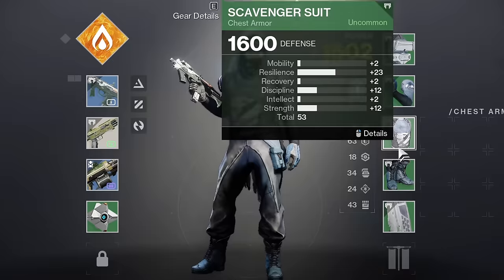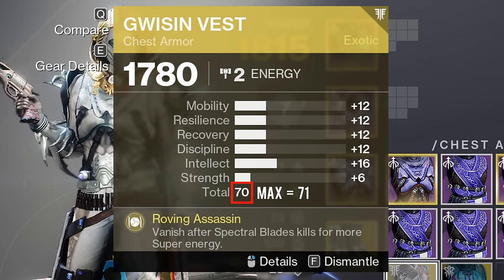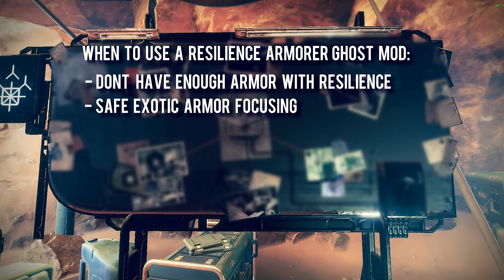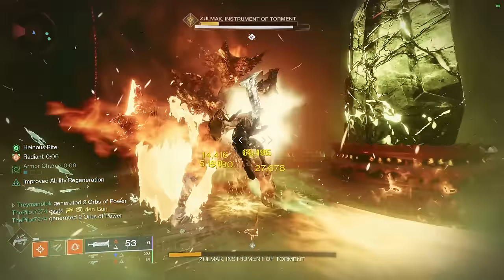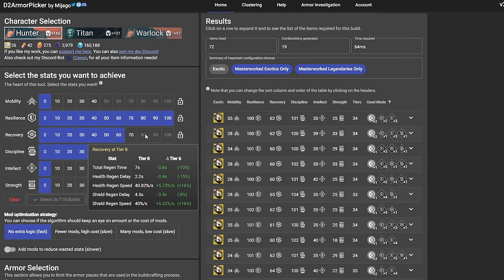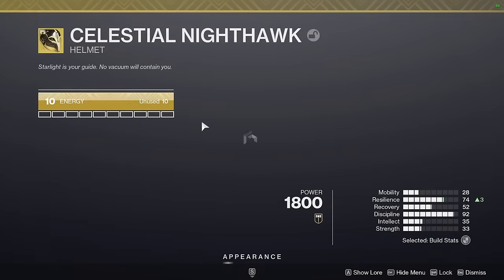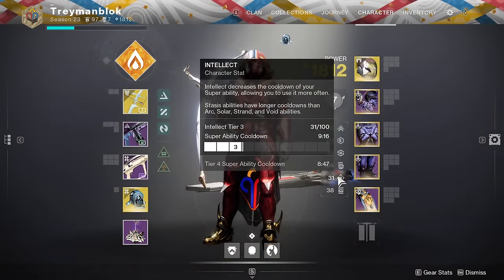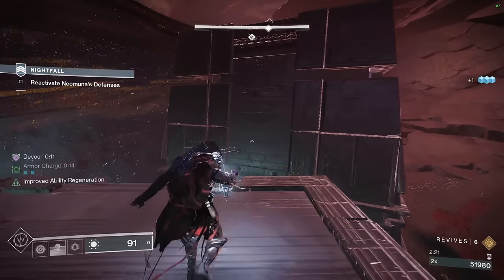How to Farm The Best & Easiest High Stat Armor in Destiny 2! (New Updated Video is Out)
0:00 - Intro
0:19 - What is High Stat Armor?
0:42 - Bucket System
1:11 - Exotic Intrinsic Stats
1:35 - Ghost Mods
3:10 - How to Focus Armor
3:42 - Pit of Heresy & DOE
4:23 - D2ArmorPicker
6:43 - Mobility, Int & Strength
9:02 - Artifice Armor
10:35 - Coaching

Today I'll be sharing with you exactly how Destiny treats stats and Armor and the best and most efficient ways to farm High stat armor, you'll also learn about the bucket system, ghost mods, Artifice Armor, D2Armorpicker and why Mobility, Intellect and Strength have become so irrelevant.